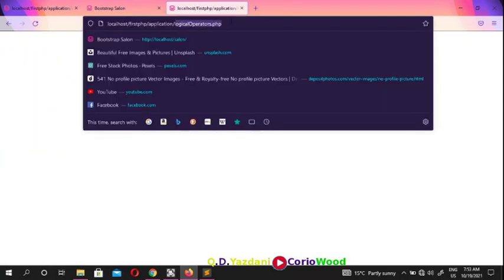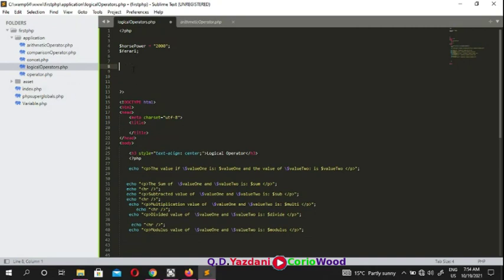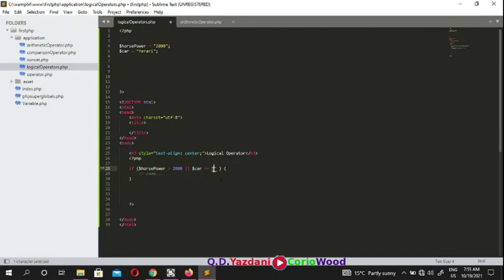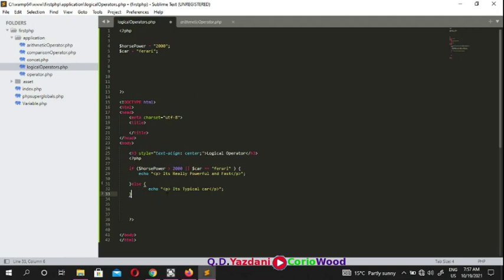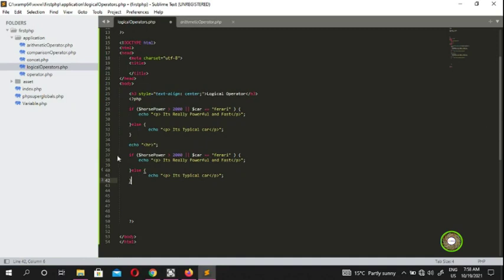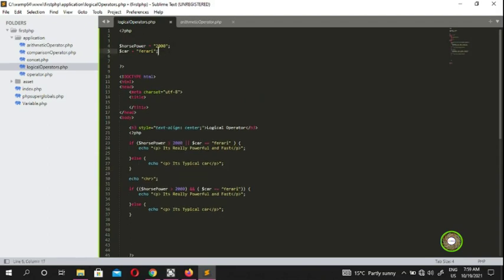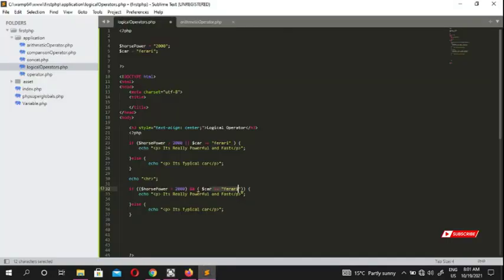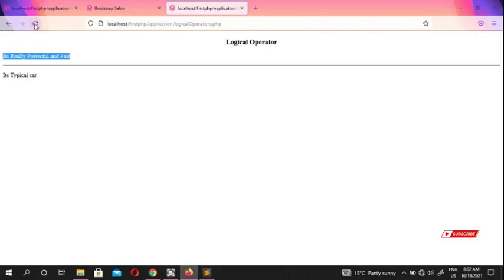What is PHP Logical Operators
learn PHP Operators, what is logical operator